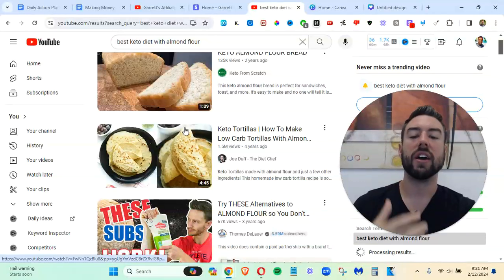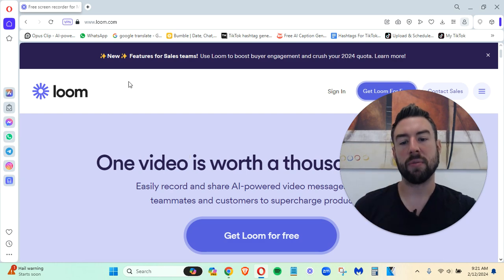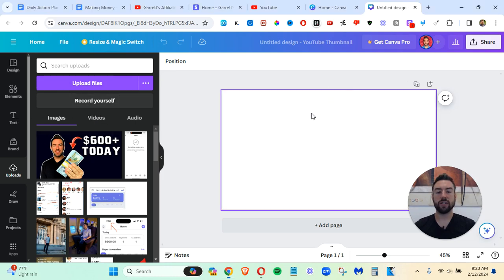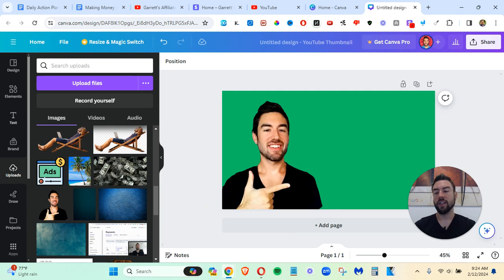How to Do Digital Marketing on YouTube! (My $600/Day Formula)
How to Do Digital Marketing on YouTube

📲 𝐂𝐨𝐧𝐧𝐞𝐜𝐭 𝐌𝐨𝐫𝐞 𝐖𝐢𝐭𝐡 𝐆𝐚𝐫𝐫𝐞𝐭𝐭 ⤵️

👋 Welcome to Garrett Barry's Tips channel when it comes to all things Digital Marketing for beginners to advanced. Garrett Barry will share tips and guides on how to do Digital Marketing, how to promote Digital links and much more!

The information on this Youtube Channel and the resources available are for educational and informational purposes only. This description contains Digital links. My earnings are a result of hard work and dedication, these results are not typical.